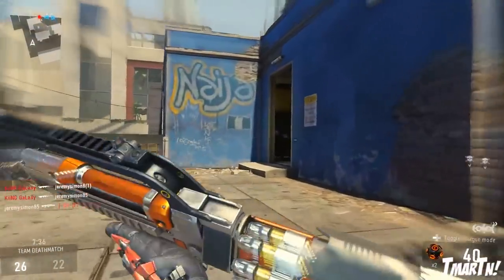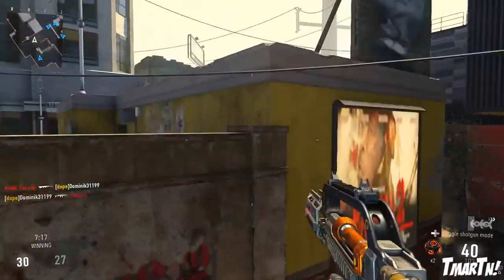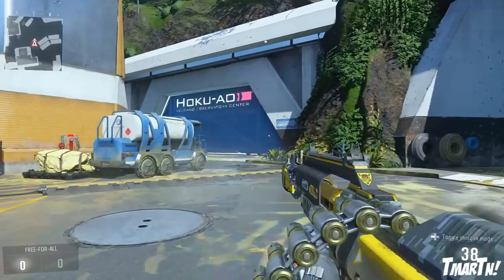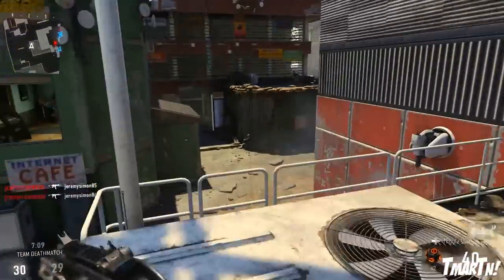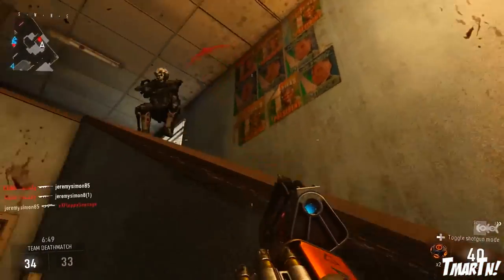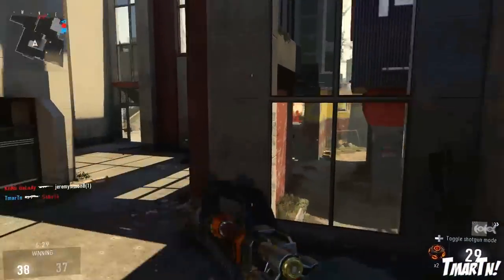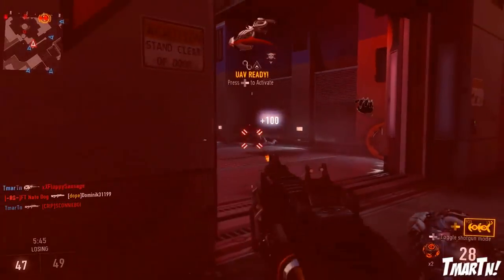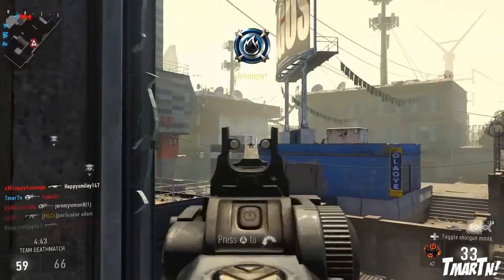New "OHM" DLC Weapon! - Best Gun in Advanced Warfare?! (LMG/Shotgun Combo Gameplay)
The Ohm is a new weapon in Advanced Warfare.. and it's beast. I'd put it in my Top 5 guns of AW.